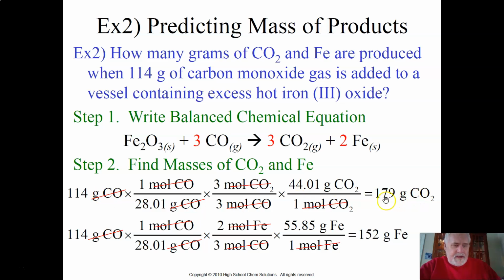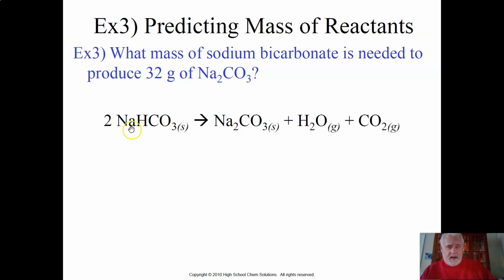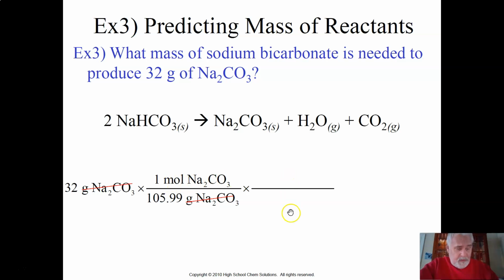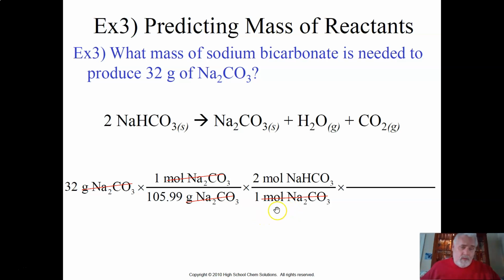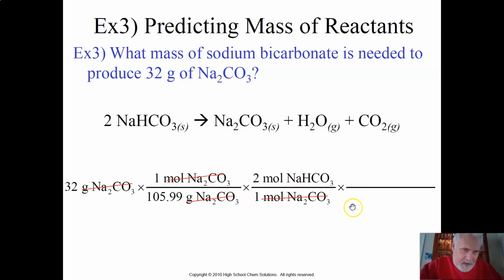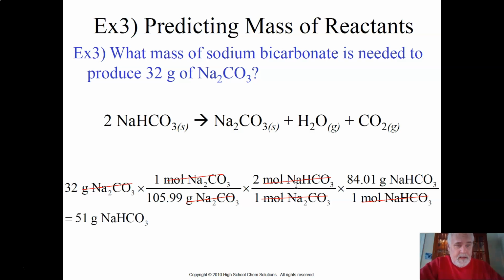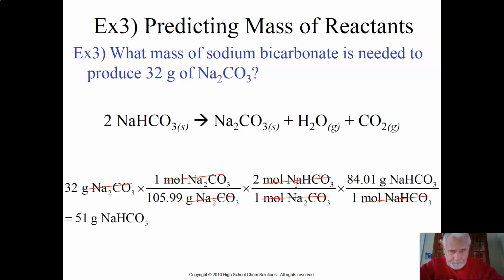Mass Mass Video Two